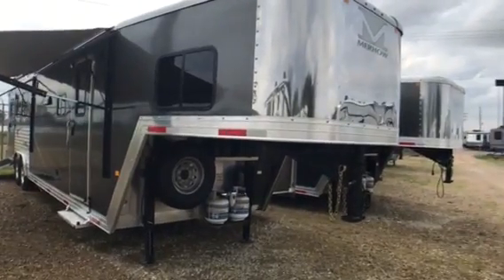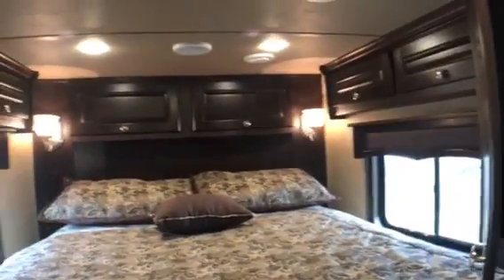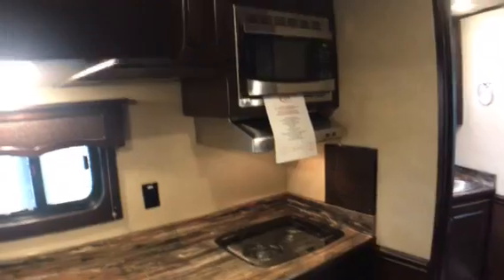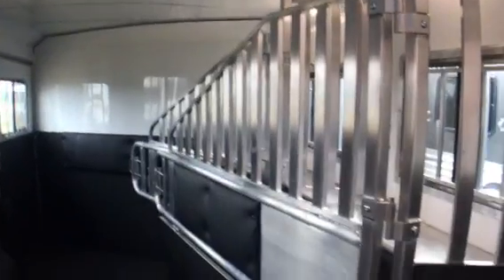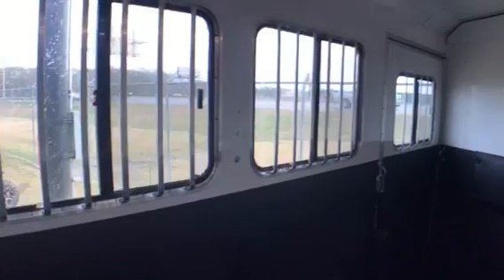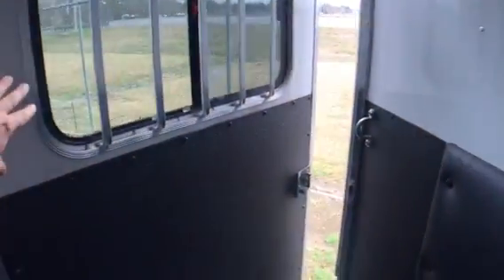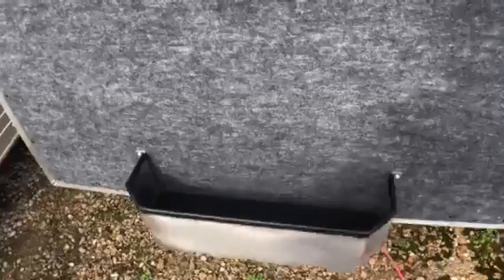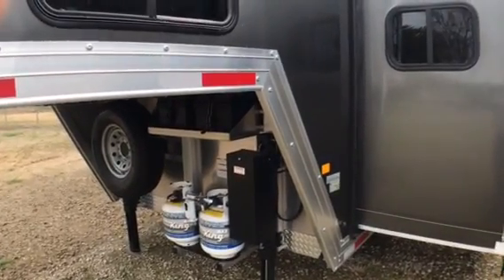2018 Merhow 8312 RKS SL